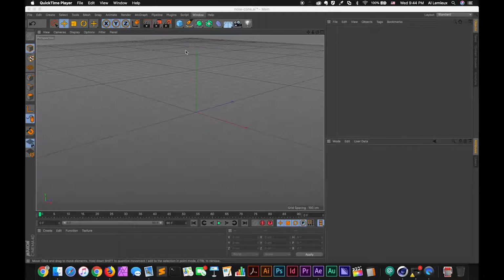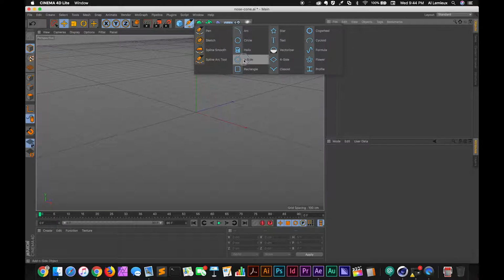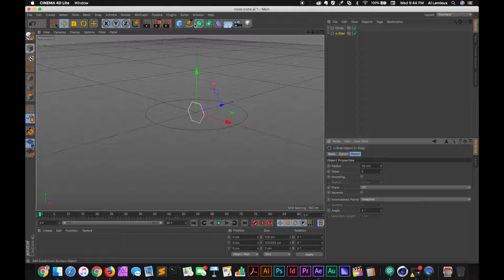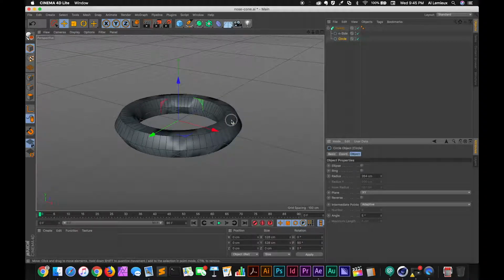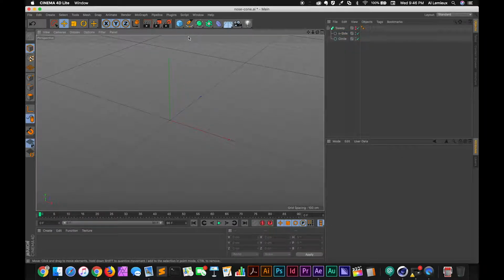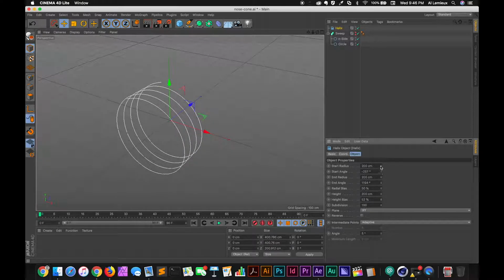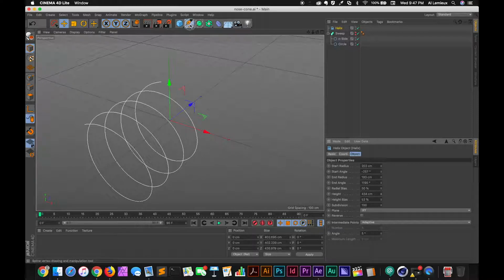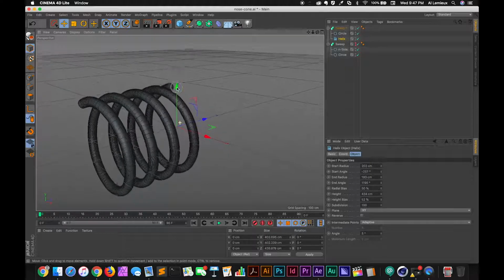Working with Sweep Nurbs